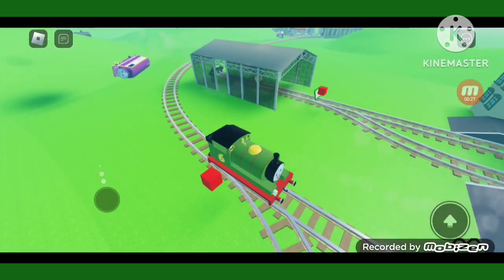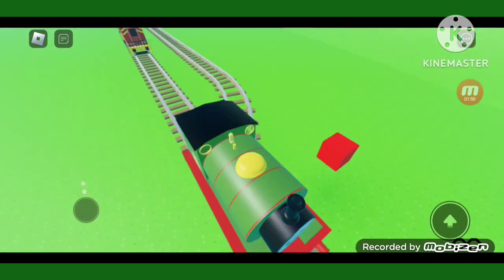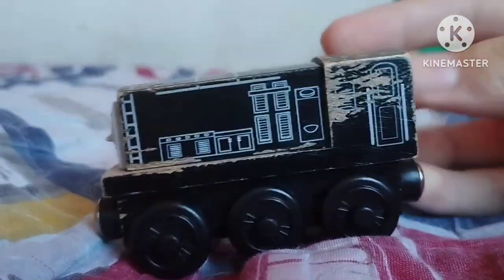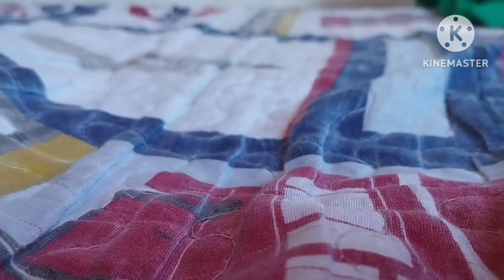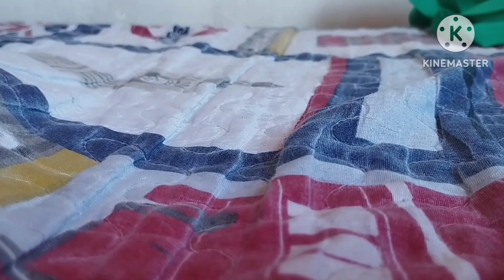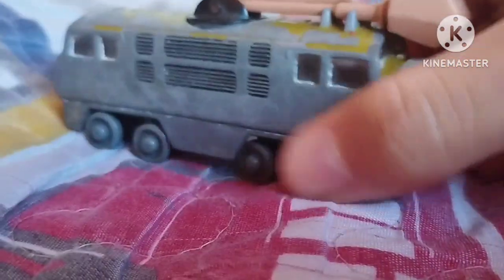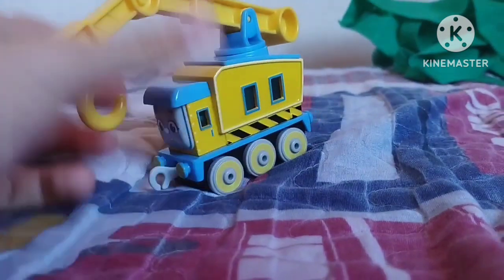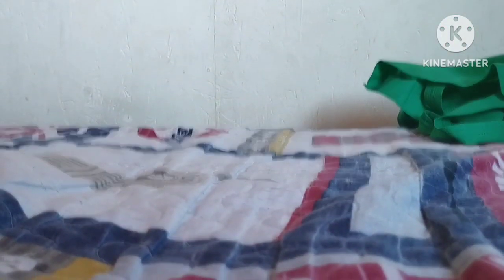i play some random Thomas and Friends Roblox games + ¡slow motion crashes!